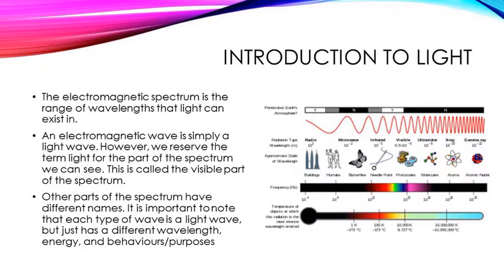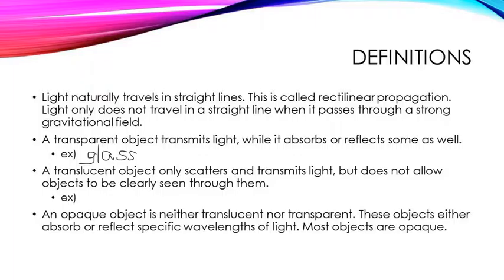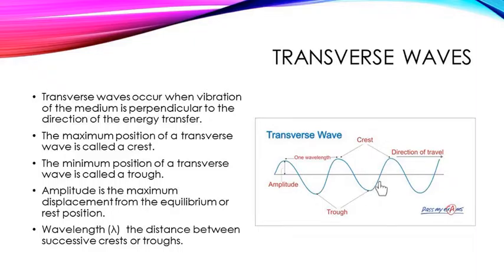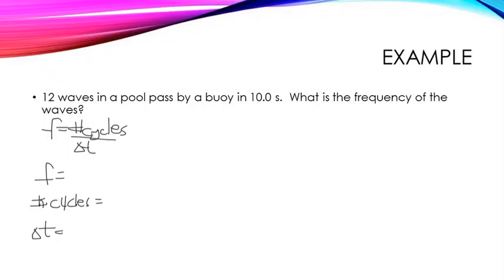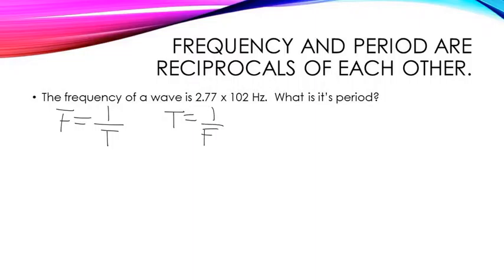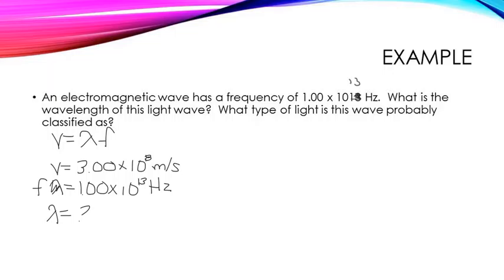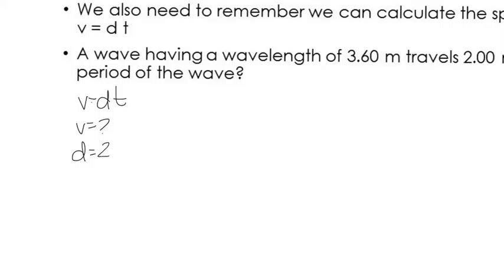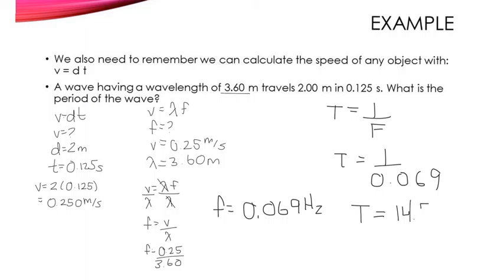01 Properties of Waves